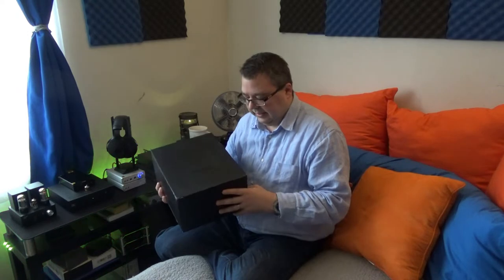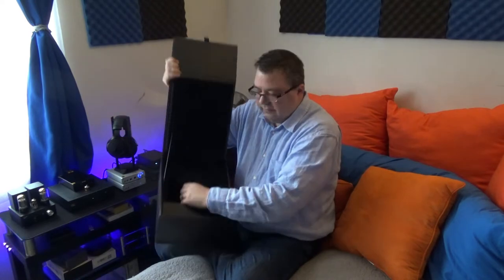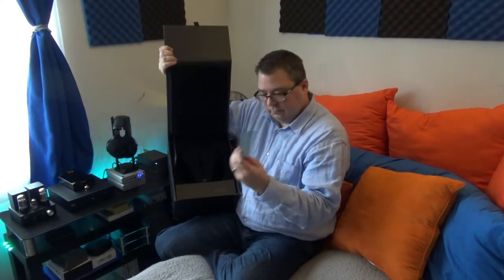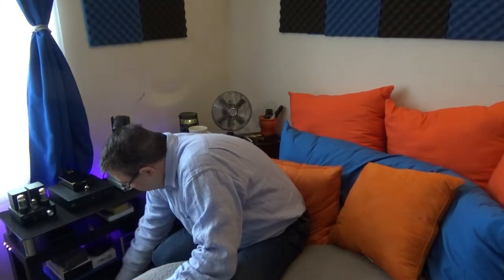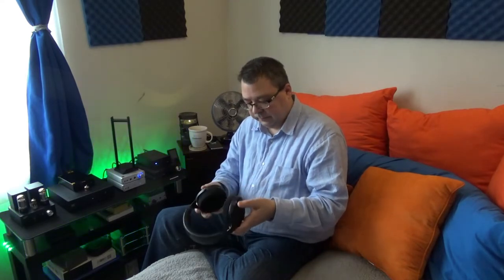Focal Elex - Review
Here is my long, overdue review of the Massdrop X Focal Elex. These are the most immersive and intimate headphones I have ever heard.

1. Worst editing job ever - can only get better with practice, lets hope :)
2. Focal Elex uses 3.5mm mono inputs not 2.5mm mono as stated in video